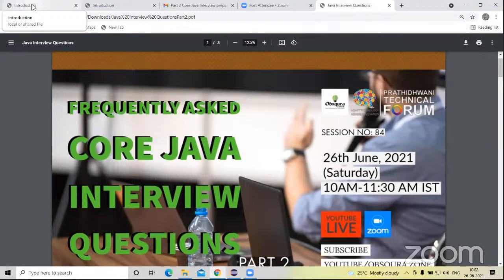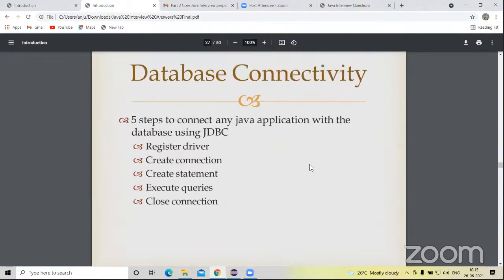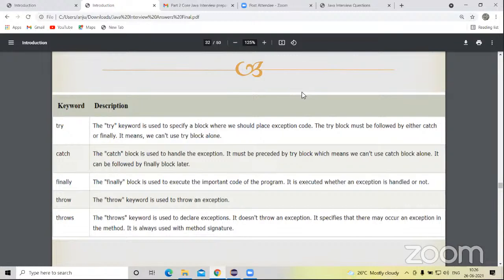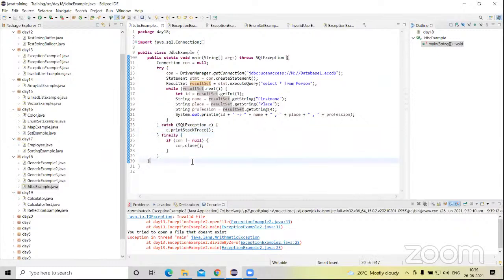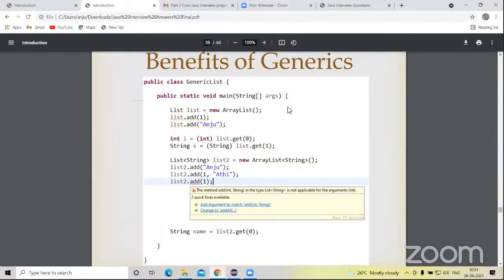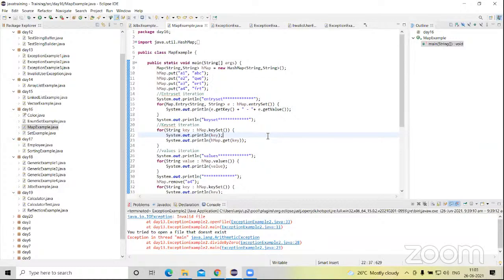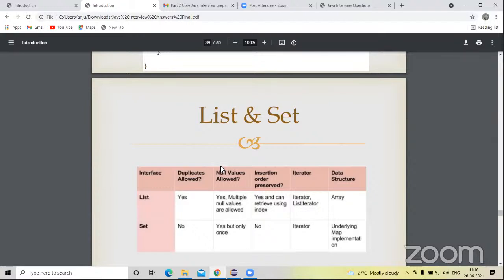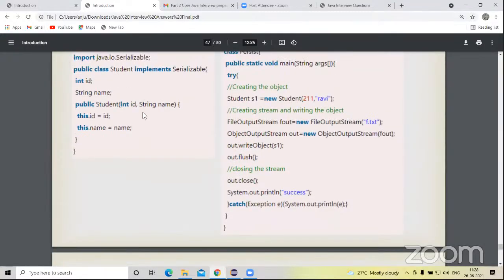Part 2 Core Java ExceptionHandling Collections Thread Map List throw throws Interview.